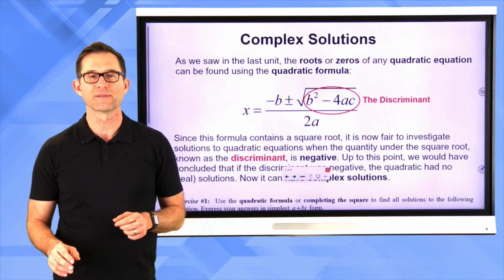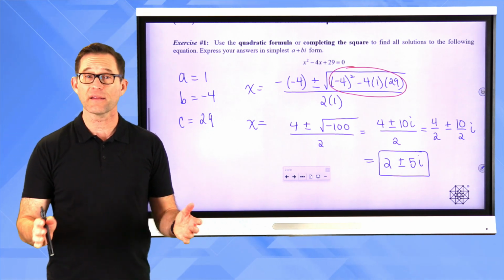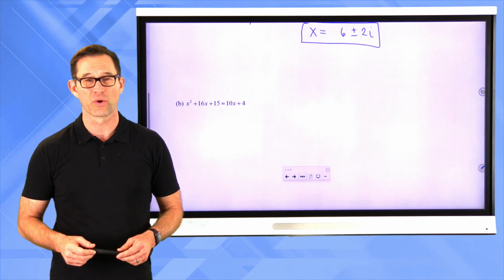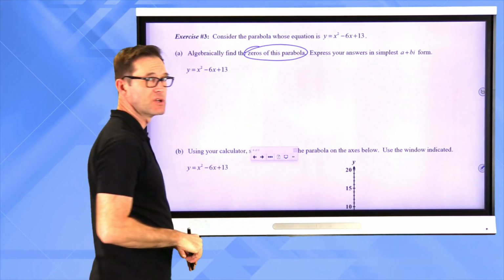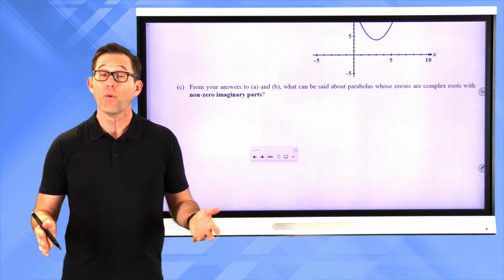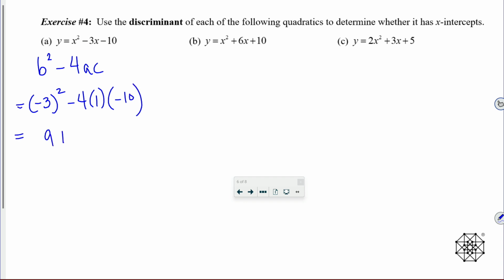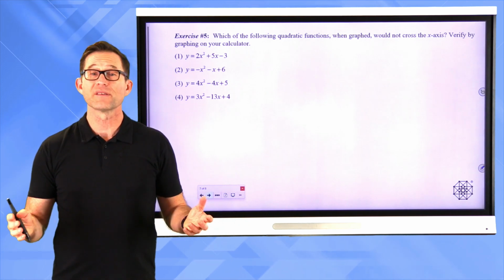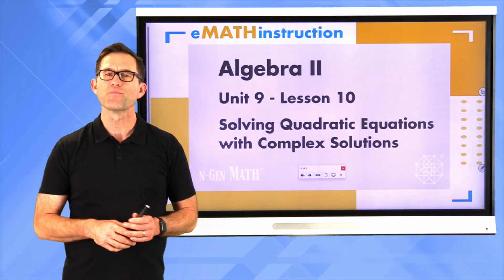N-Gen Math Algebra II.Unit 9.Lesson 10.Solving Quadratic Equations with Complex Solutions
In this lesson, we see how some quadratic equations have complex solutions that involve imaginary components. We also see how the discriminant can be used to determine if a parabola intersects the x-axis.